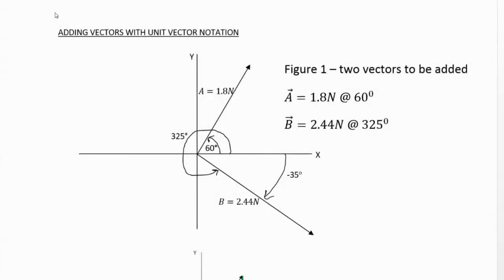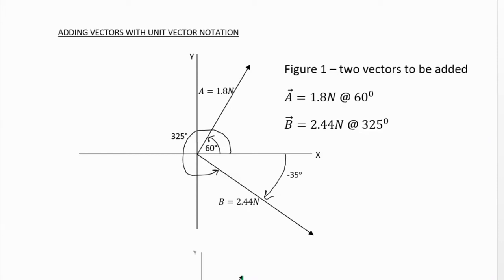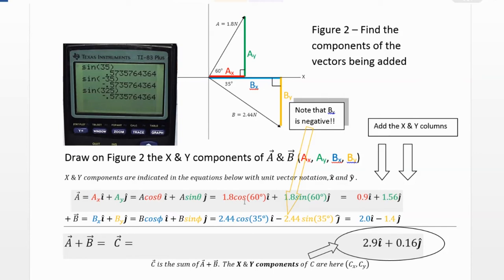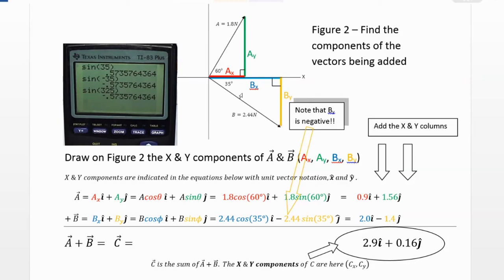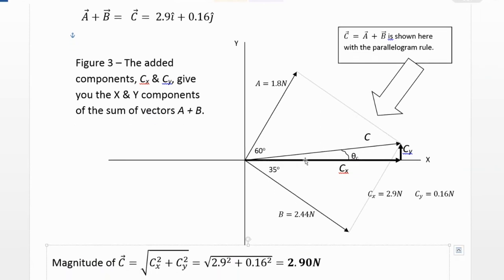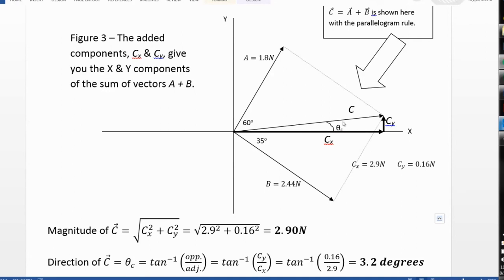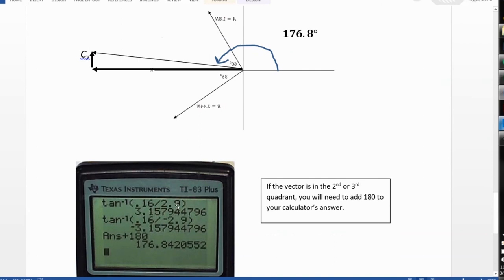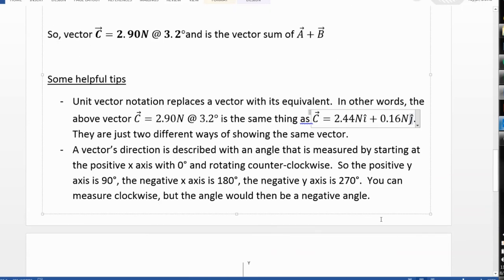Vector Addition with unit vector notation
Add two vectors in two dimensions using unit vector notation.  Convert between magnitude-angle notation and unit vector notation.